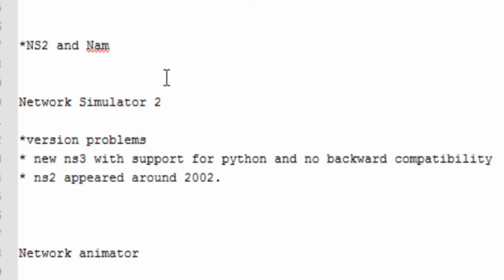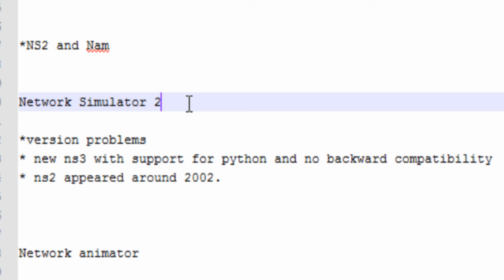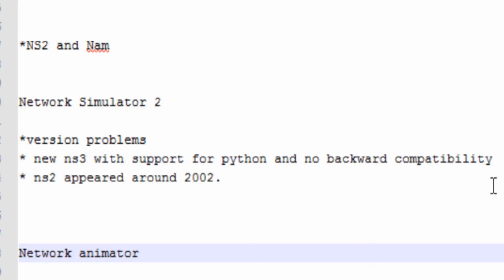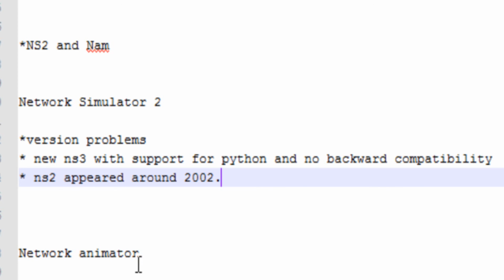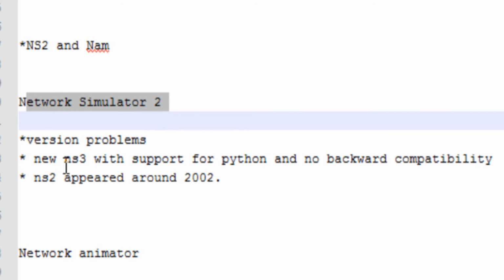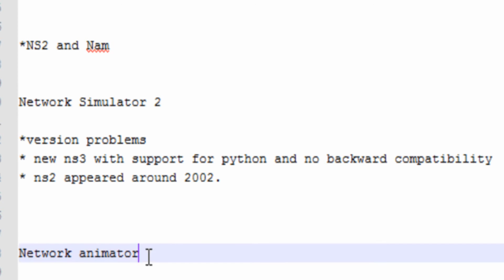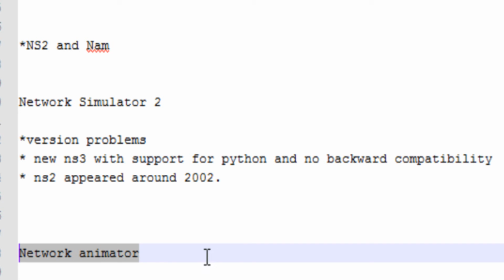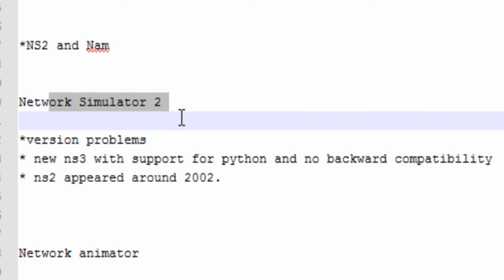Start Up Network Simulator 2 #04- Introduction To NS2 And NAM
Keep updated like the facebook pages,